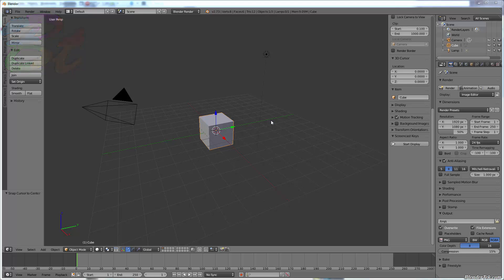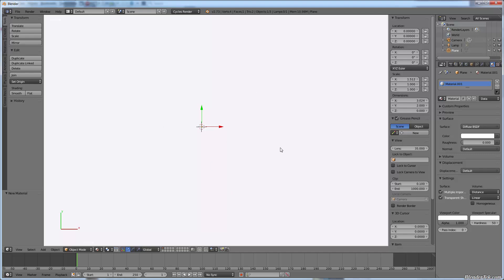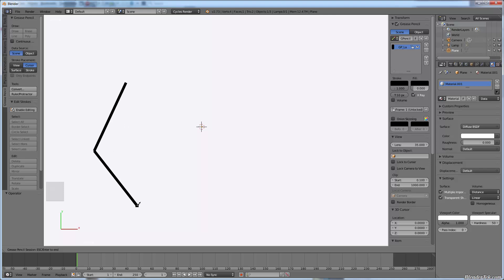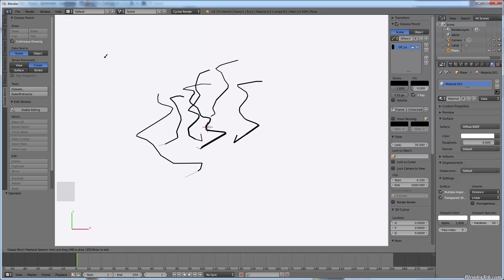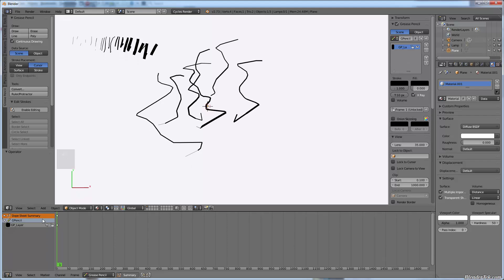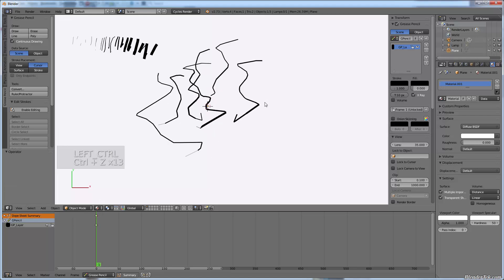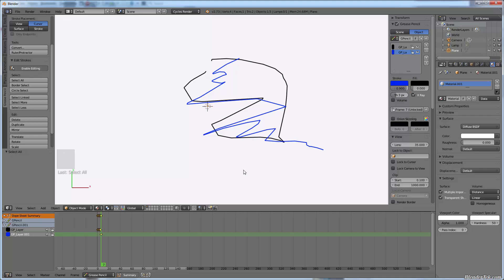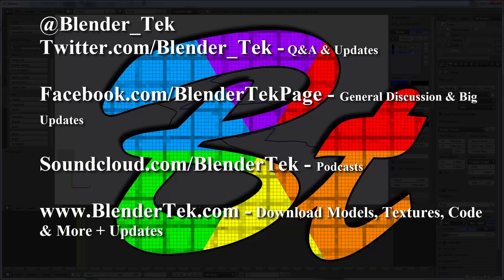Basic Overview of Blender 2.73 Grease Pencil System Version 2 - Quicktip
Hey guys I've had little time today (xmas day) but I've learnt the 'Basics' of the new grease pencil system. This should get you started to creating some cool images and animations which I show you how to do, as well as what MOST of the tools do. (Havnt learnt everything)

Anyone have any tips for places to look for more info on this? Its so new there is little documentation other than time lapses which are hard to learn from (Trying to change that here!)

If you want a hard-copy of this video for your computer, comment or email and someone will upload it to our server,